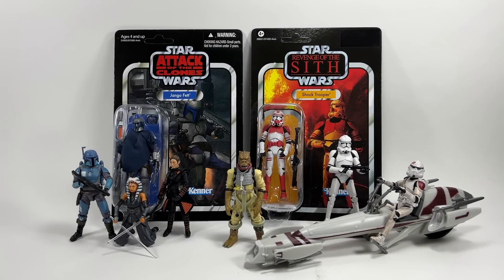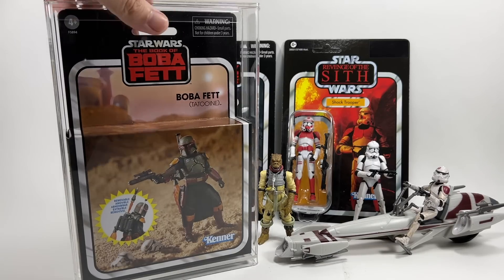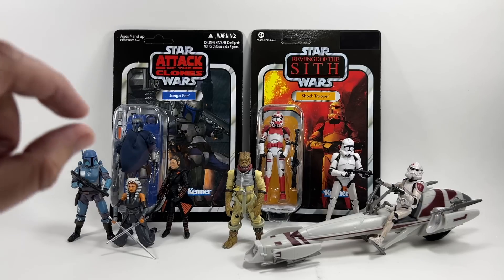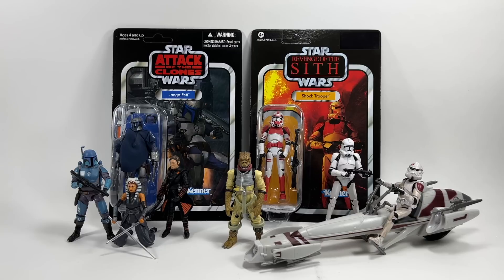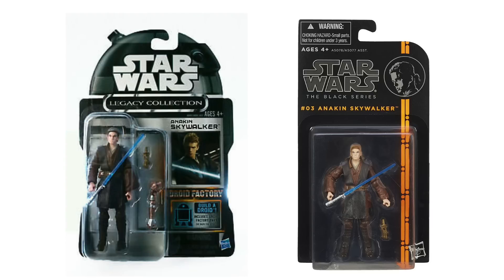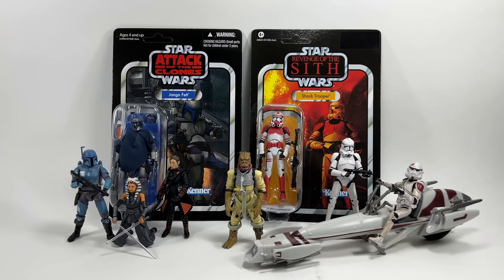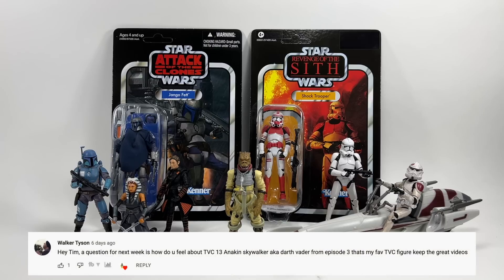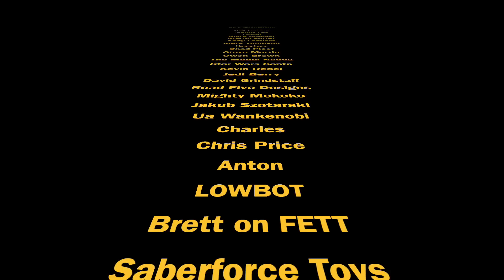New Vintage Collection Jango Fett? TVC A-Wing for Return of the Jedi? Ask Bossk!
Death Watch/Fennec Shand wave

Hi Star Wars collectors and welcome to episode 127 of Ask Bossk's Bounty!
Eve more great questions again this week including: Will Hasbro rerelease Jango Fett or make a new one? What is my most wanted TVC vehicle from Return of the Jedi other than the Speeder Bike? Do I have any pets? Will Hasbro rerelease the Shock Trooper? Which figure will be VC188? There is a fire, what do I grab first from my Star Wars collection? Which figures will be in the ROTJ Retro Collection? Plus loads more!

Want to send some FAN MAIL? address below:
Bossk's Bounty
Worthing
BN12 9EW